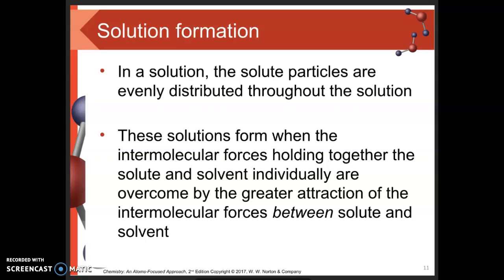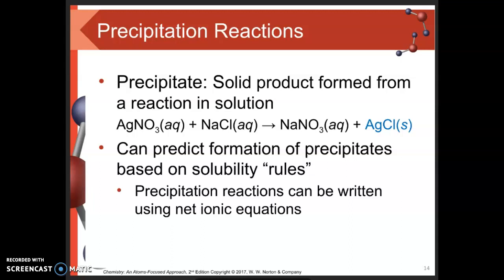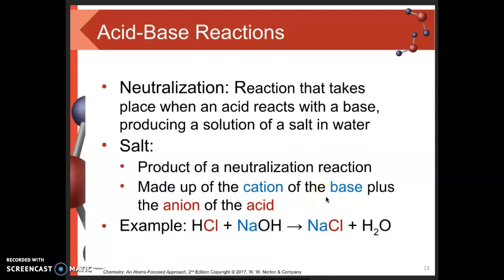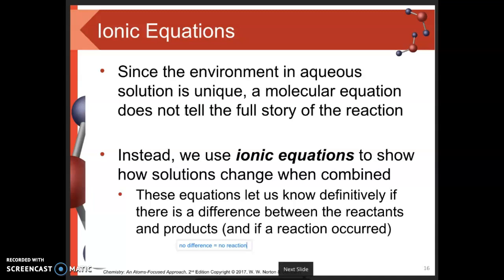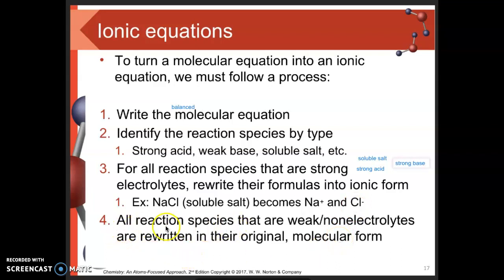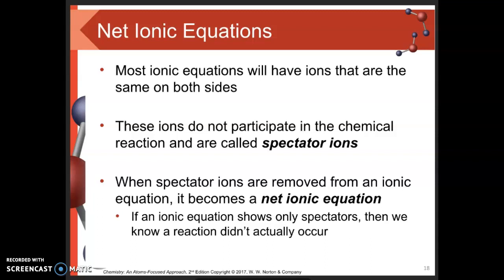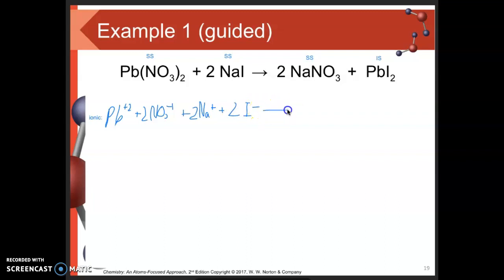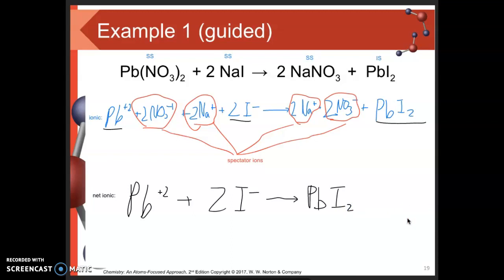Total and Net Ionic Equations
In this video, I go over the necessity for ionic and net ionic equations in aqueous chemistry and give an example of how to convert a molecular equation into an ionic and net ionic equation.